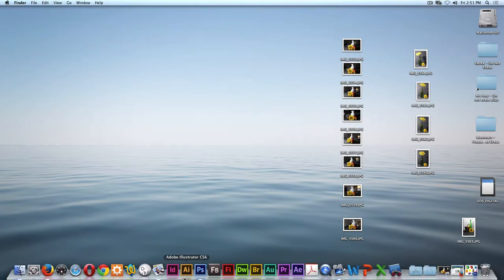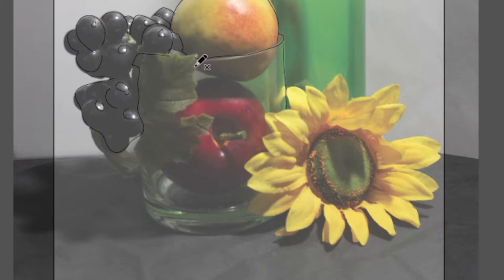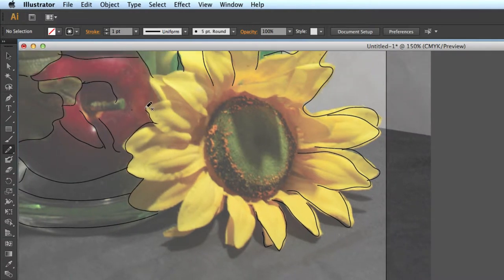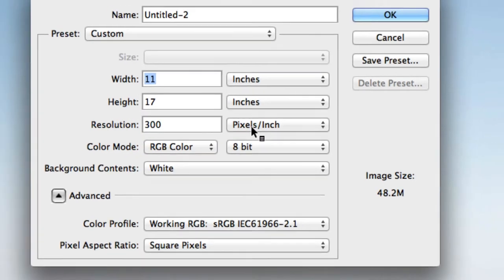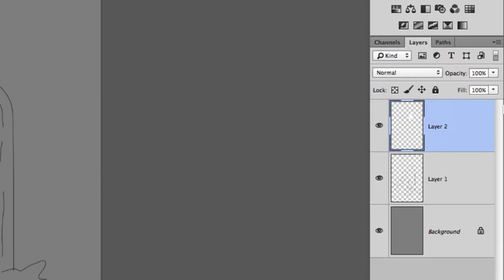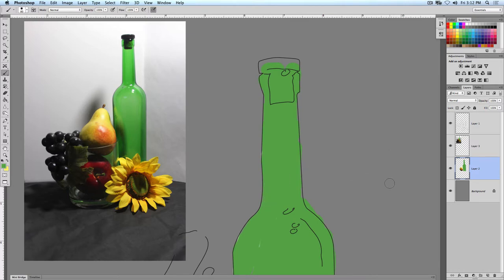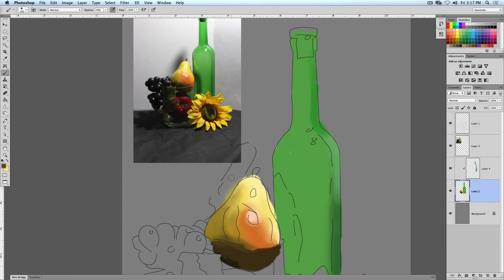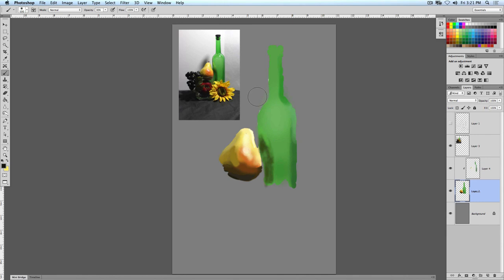Art 421 - Digital Painting Tutorial 1